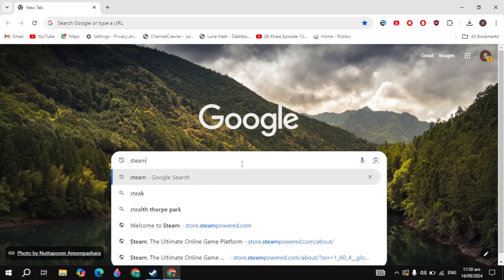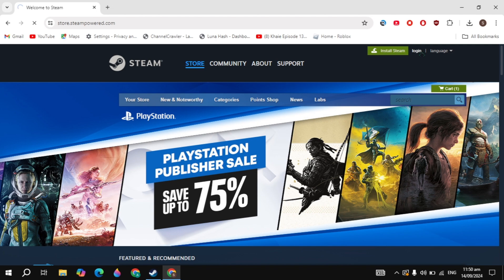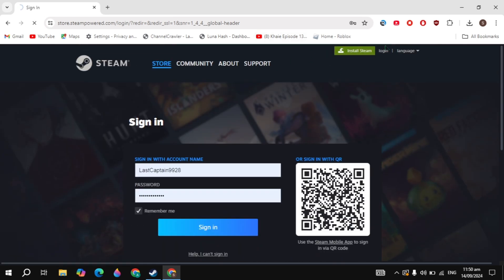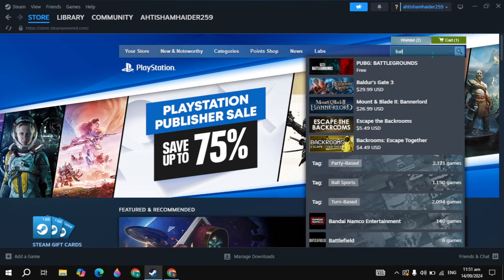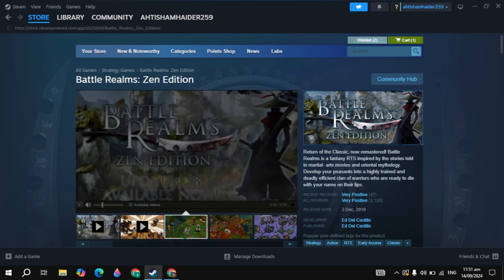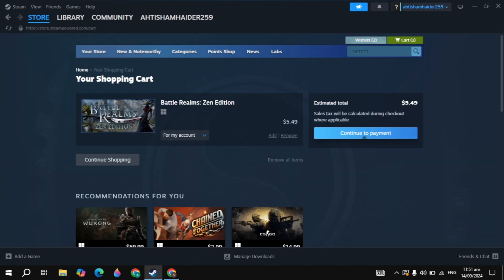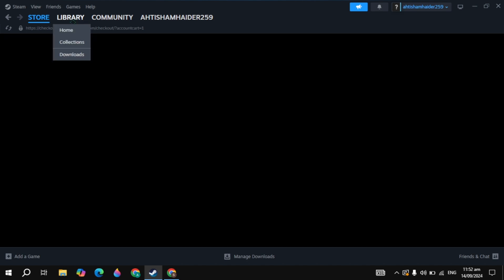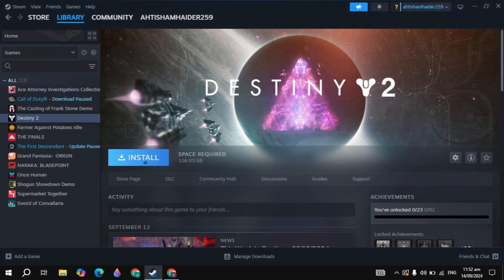How to Download Battle Realms on PC & Laptop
In this quick tutorial, I'll show you step-by-step how to download and install Battle Realms on your PC. Whether you're new to Battle Realmsor just need a guide to get started, this video will walk you through the entire process in just a few minutes. Let's get Battle Realmsup and running on your computer today!